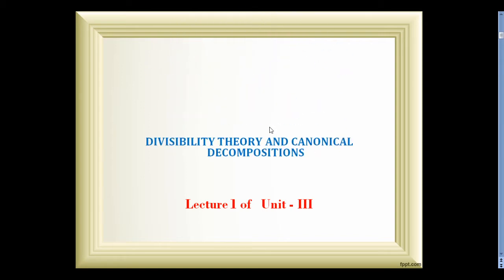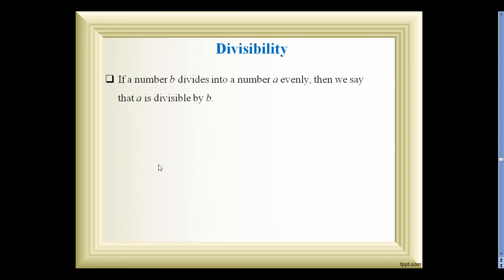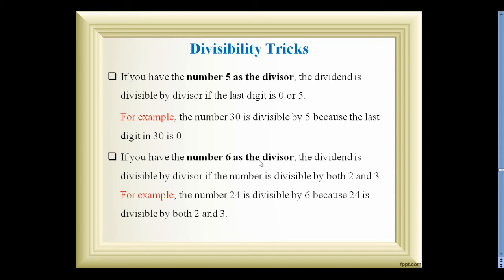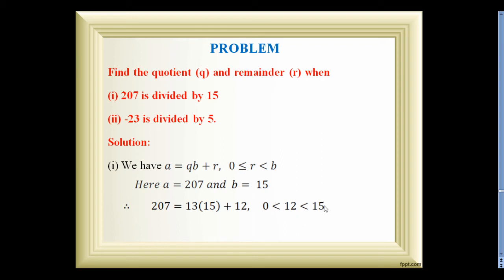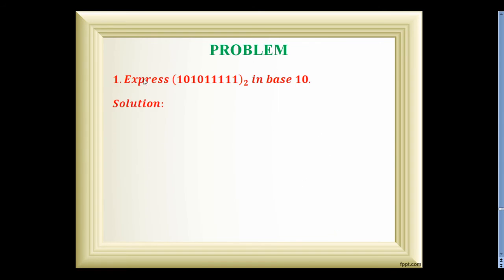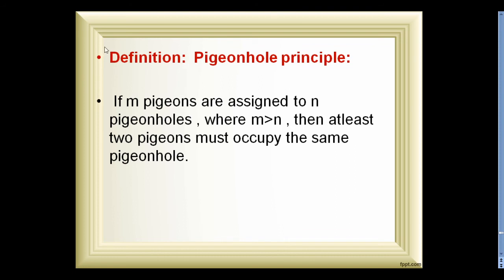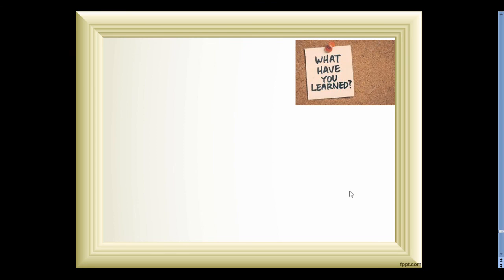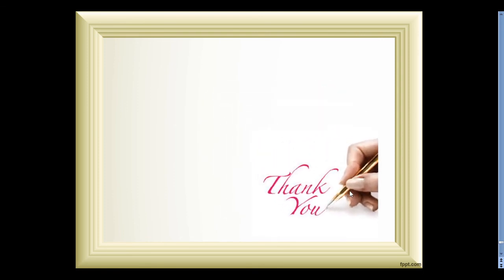LECTURE 1 DIVISION ALGORITHM